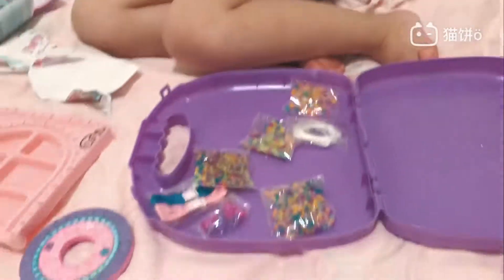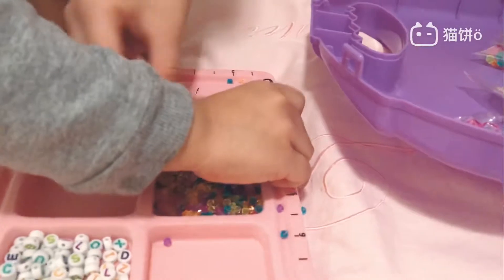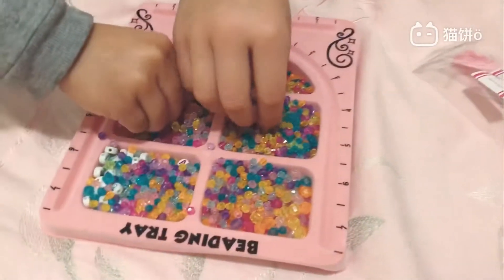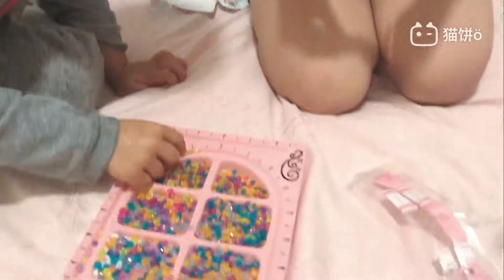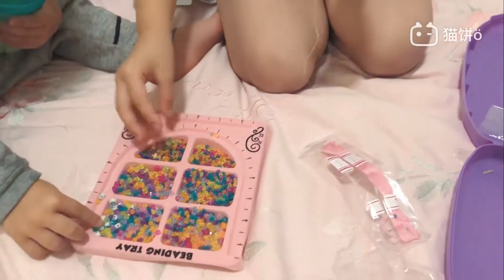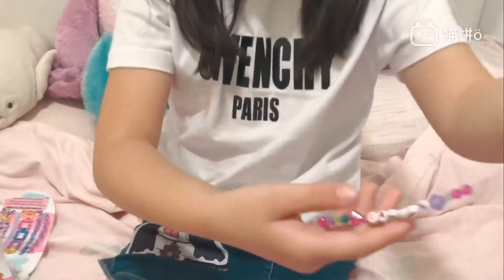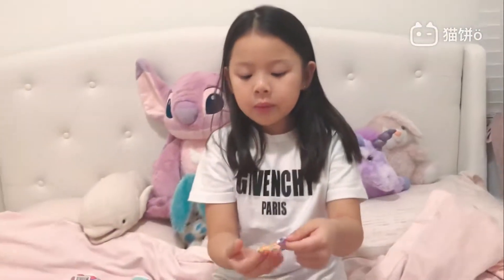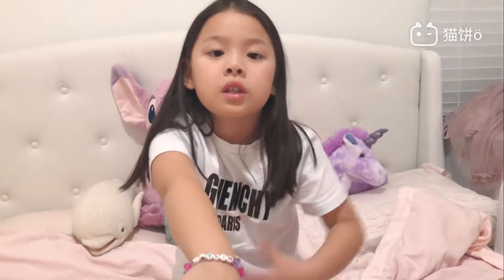Toy opening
Angelina’s birthday gift opening 🎁